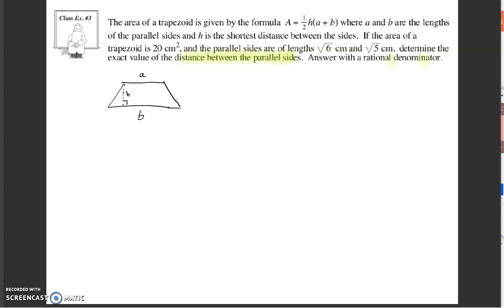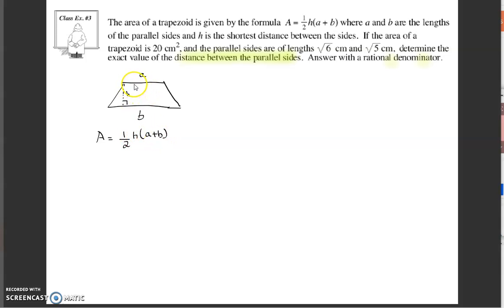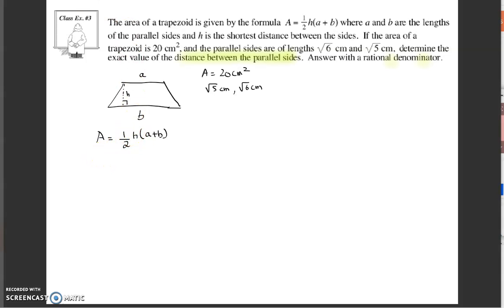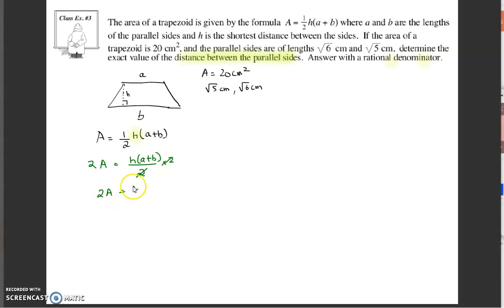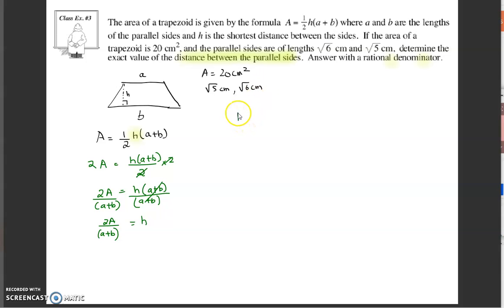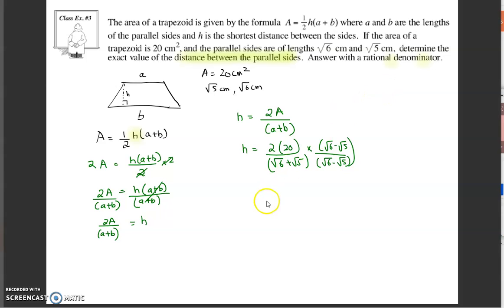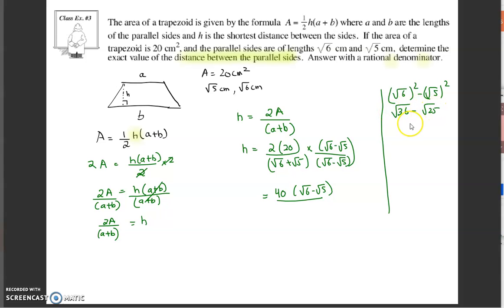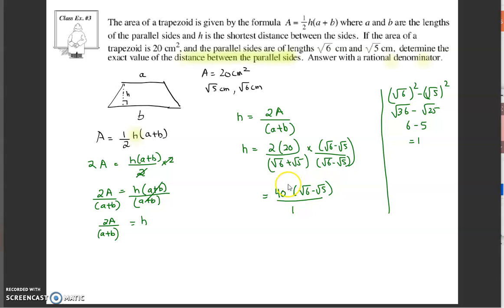Math 20-1 Radicals Pg 125 Ex 3 (NB)